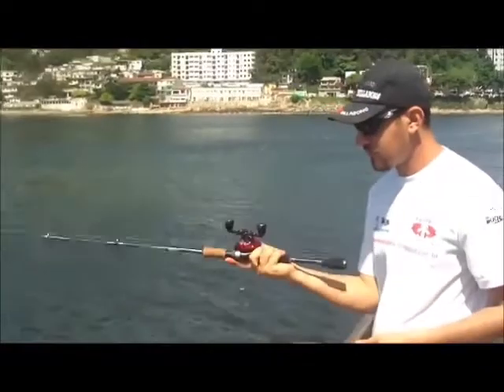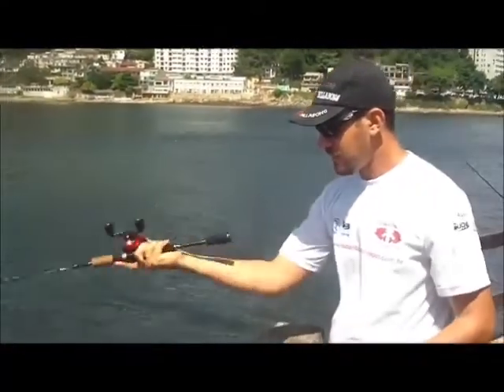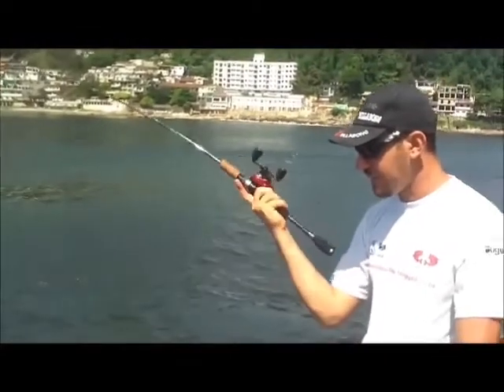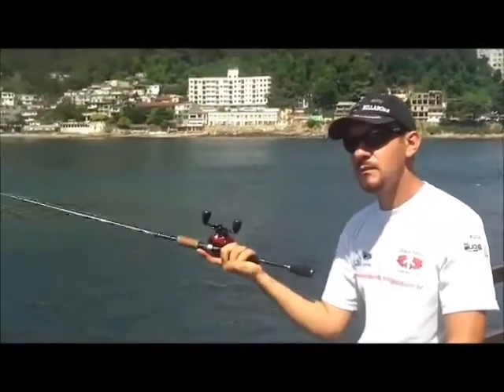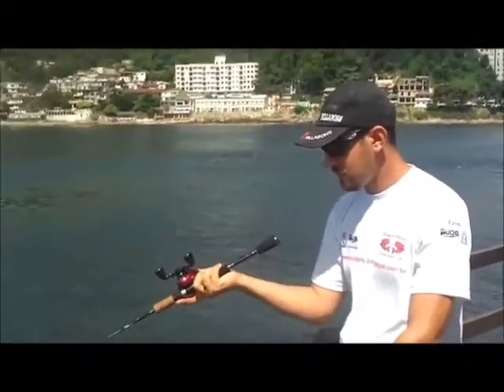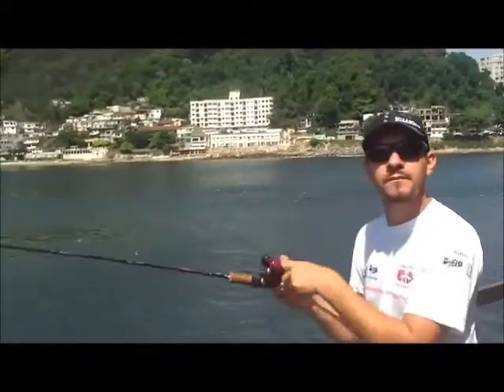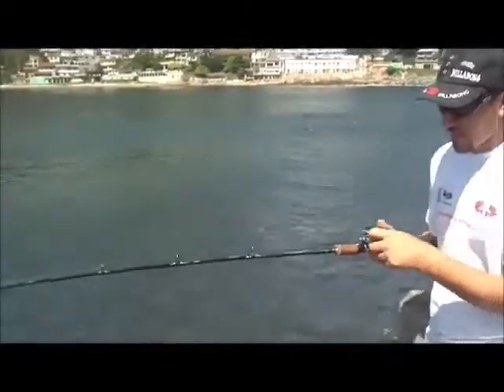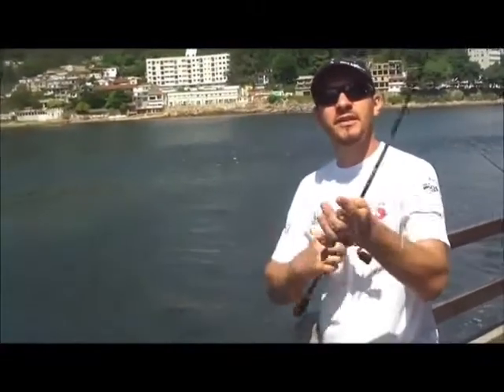Dica - Como usar o salva-iscas | Dicas e Pescas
Neste vídeo mostro como utilizar o salva-iscas para desenrosca-la do fundo